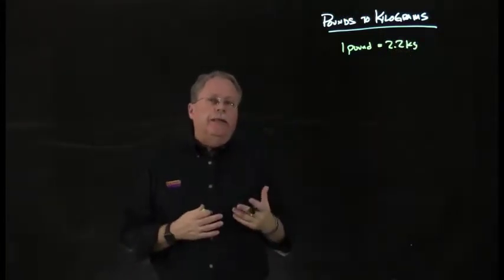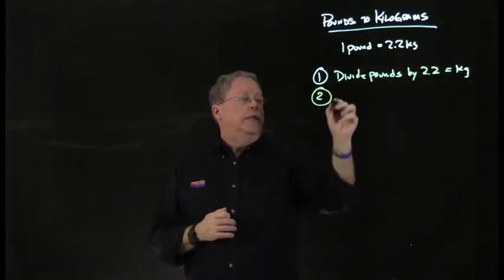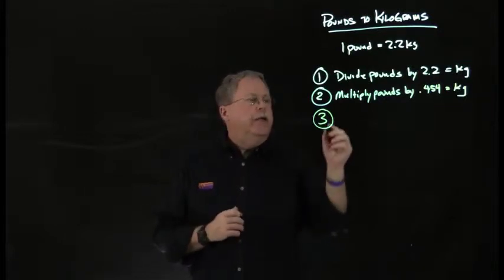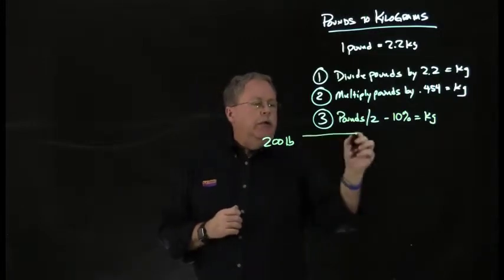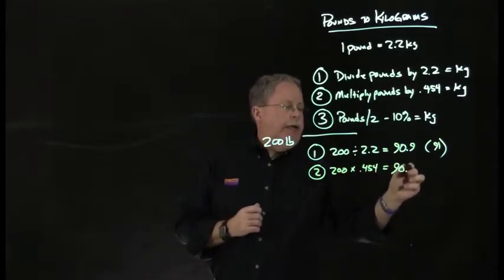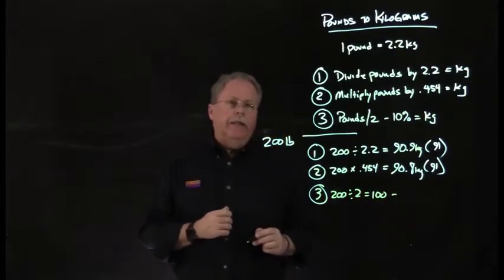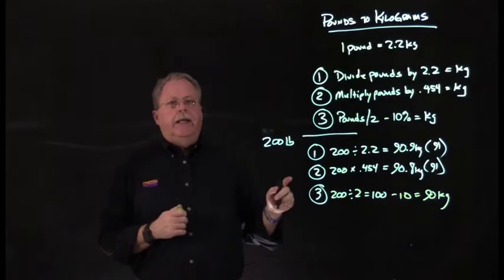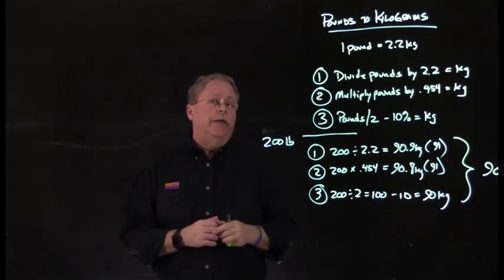New Tab 4